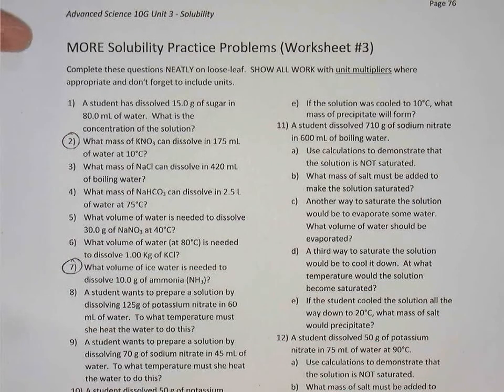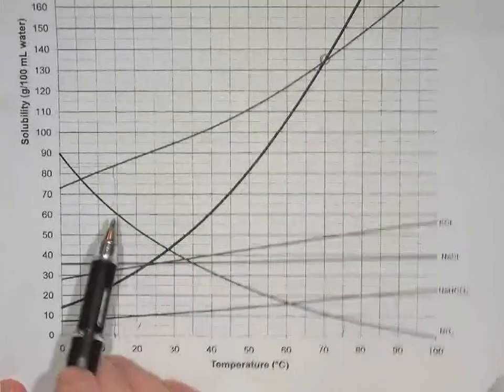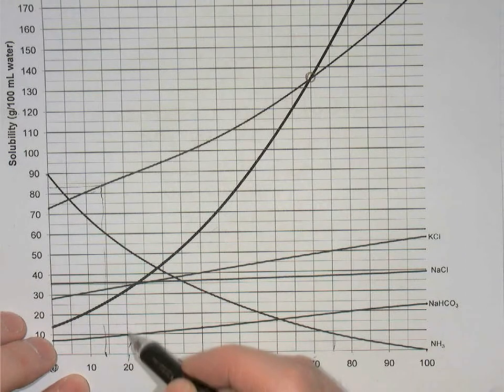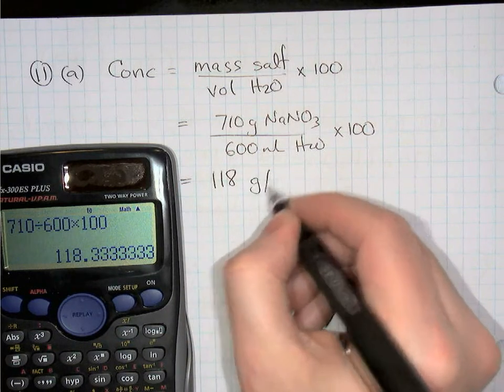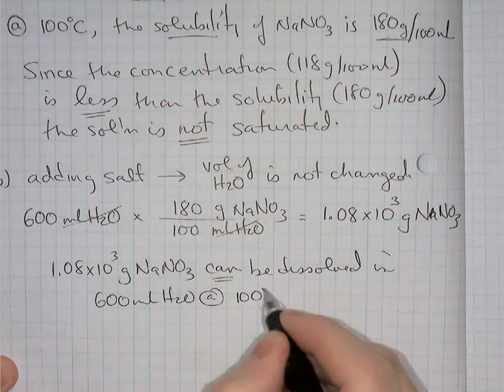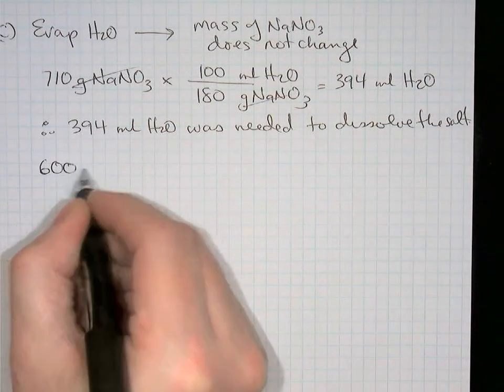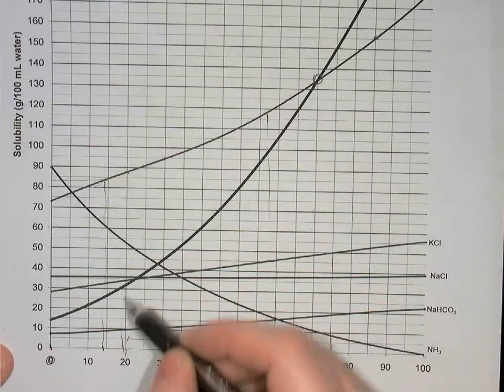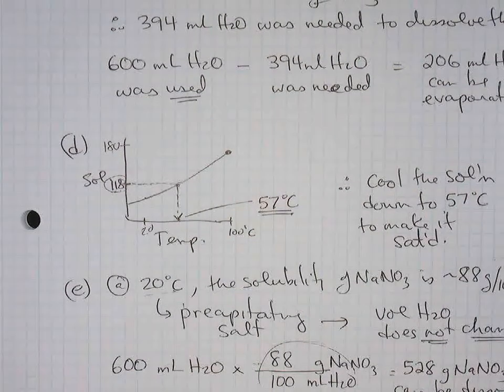Sci 9E More Solubility Problems Worksheet 3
Questions 2, 7, 9 and 11 solved and explained from the "More Solubility Problems" Worksheet #3.   Most problems are solved using unit multipliers with attention paid to significant digits also.